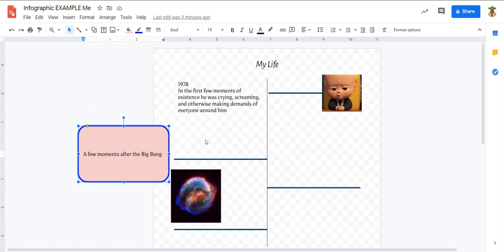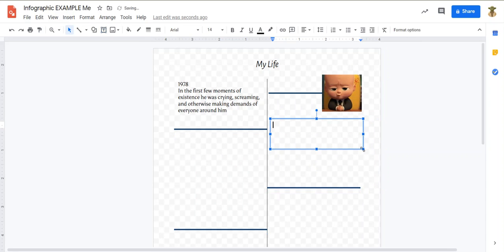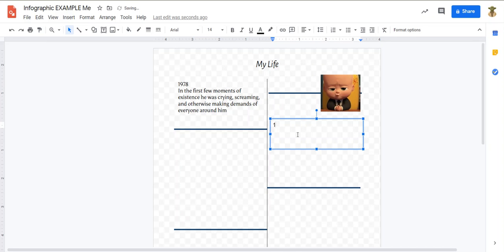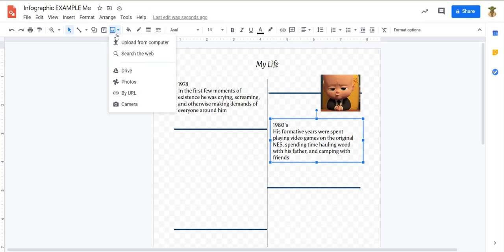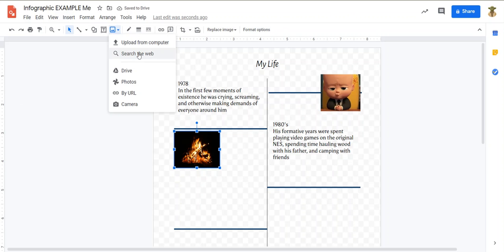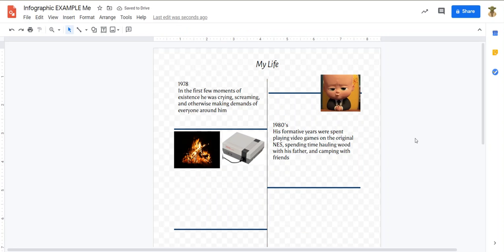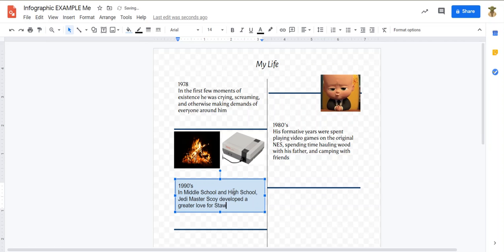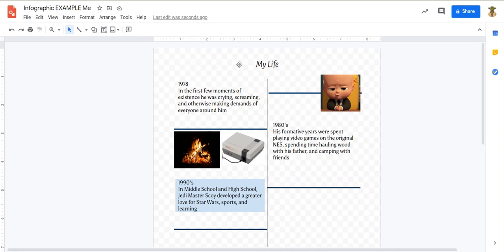Google Drawing INFOGRAPHIC #4 Adding Details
Google Drawing INFOGRAPHIC PROJECT
* Adding addition details to my example
* Cropping images